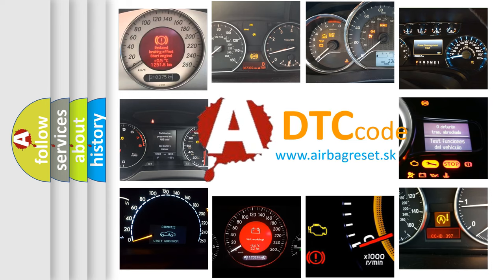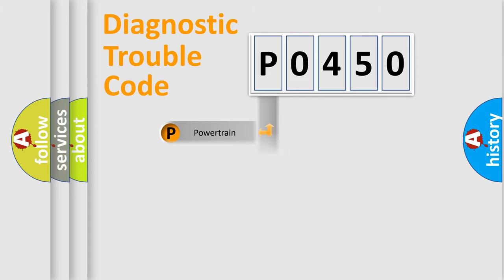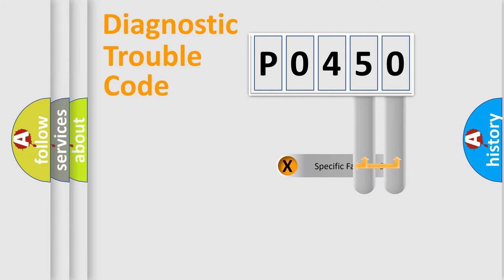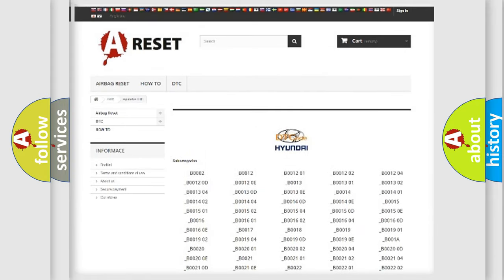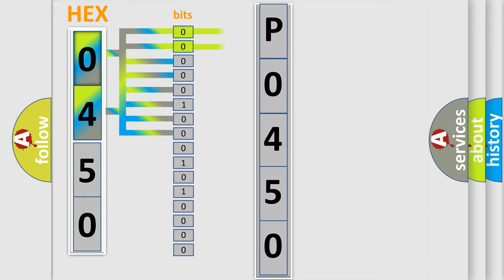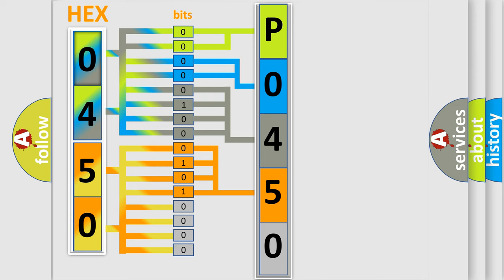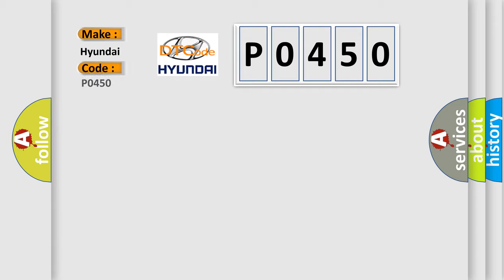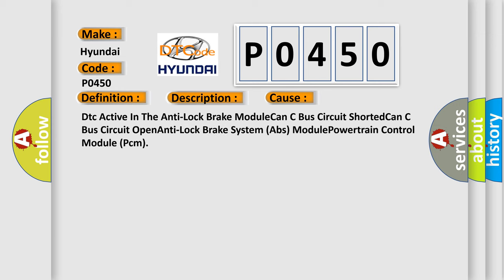DTC Hyundai P0450 Short Explanation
Contents:
0:21 Basic DTC analysis according to OBD2 protocol standard.
1:48 Insight into programming
2:58 A diagnostically understandable description of the Diagnostic Trouble Code
3:05 Basic error definition

Make:
Hyundai
Code:
P0450
Definition:
Right Front Wheel Speed Sensor Range or Performance
Description: